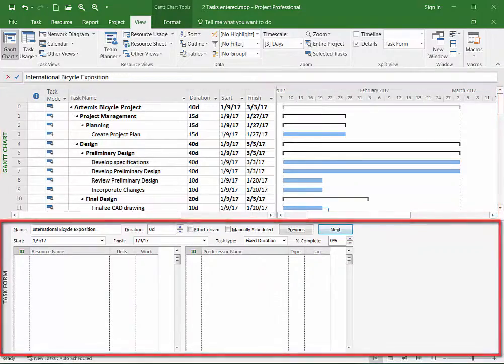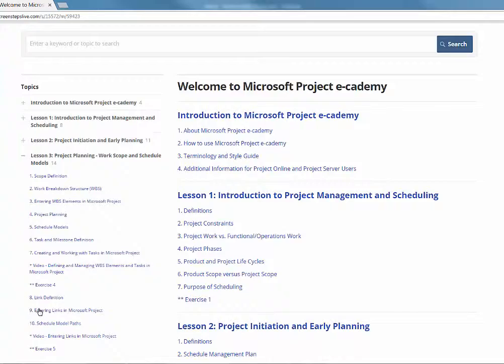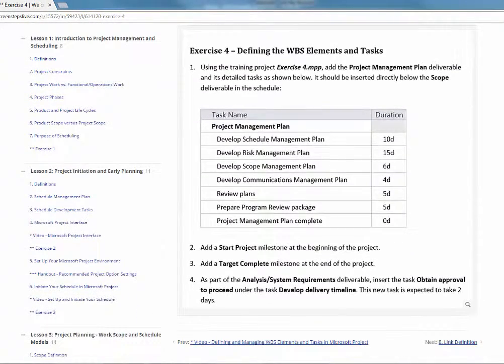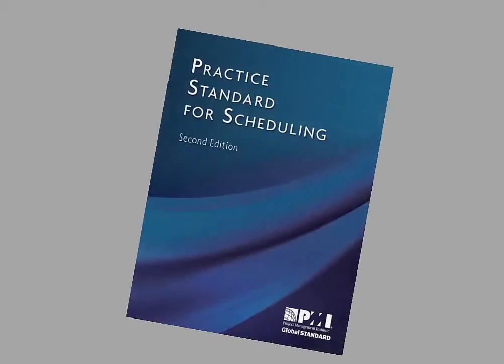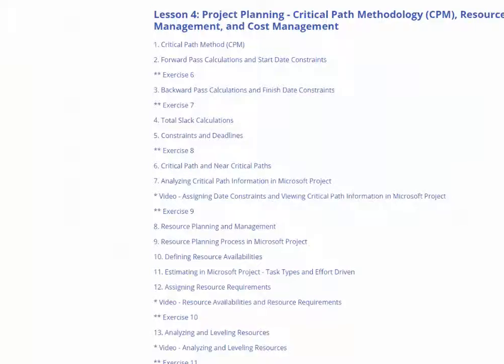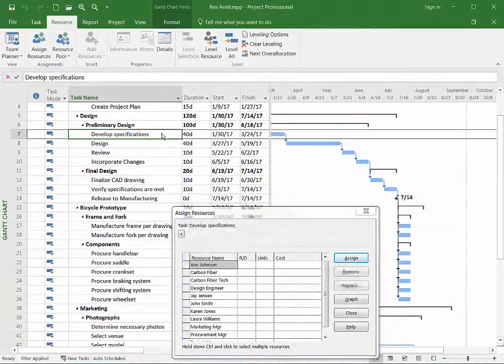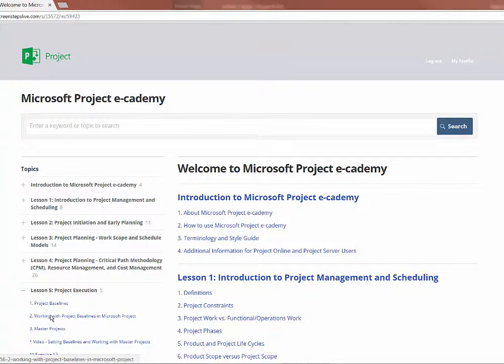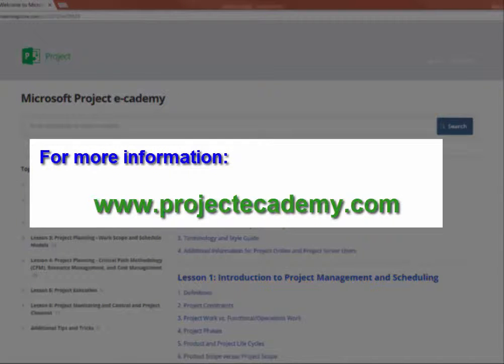What is Microsoft Project e-cademy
Microsoft Project e-cademy is unique, in that it teaches you the ‘WHY’, along with the ‘HOW’ of building and managing schedules in Microsoft Project, using a best practices approach.
Combining e-learning with an e-book, Microsoft Project e-cademy provides education plus ongoing guidance to ensure that you have everything you need to be successful. Whether you are looking for training, a reference book, or both, you have come to the right place…